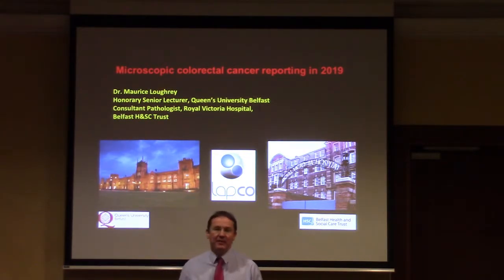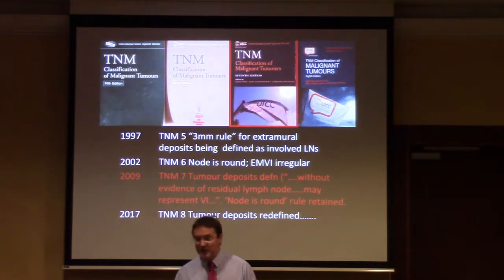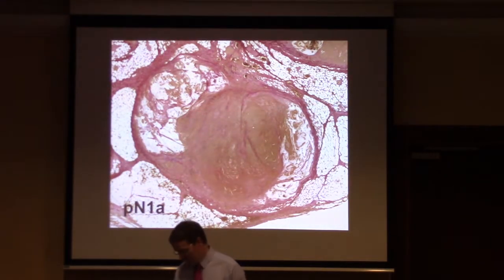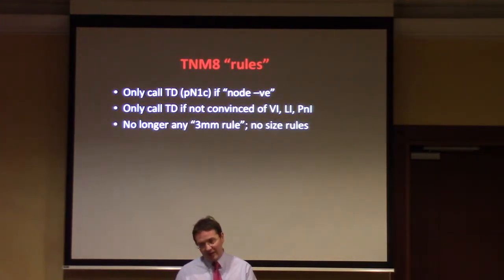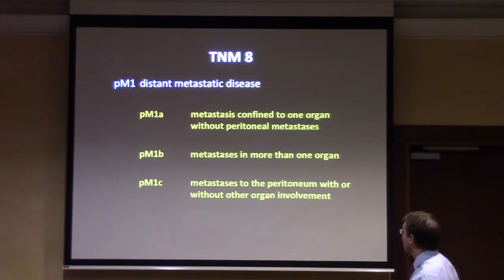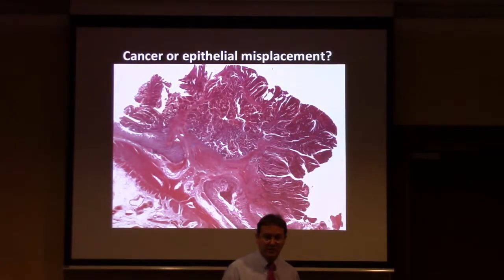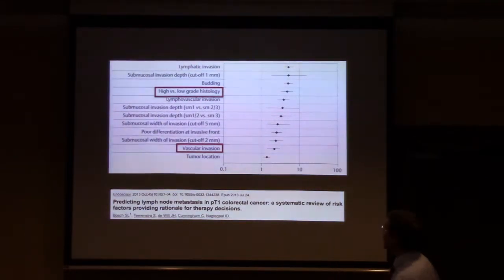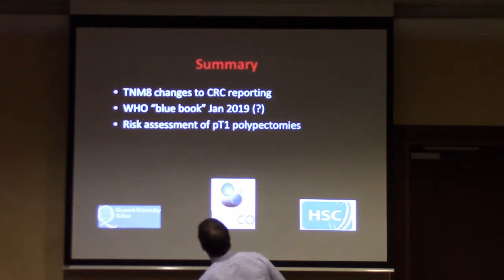Wykład Patomofrologa 28-29.01 Serock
Cześć druga wykładu dr Maurice Loughrey